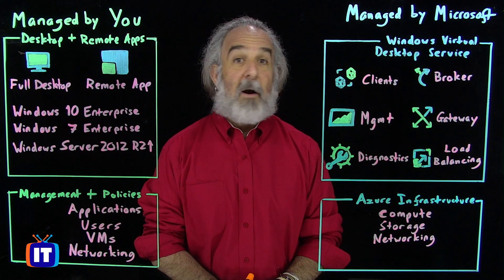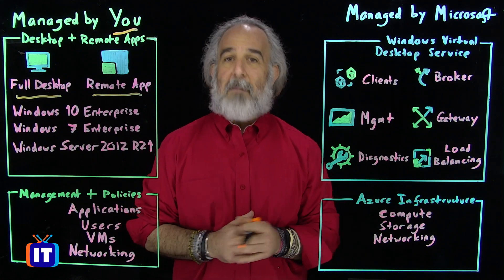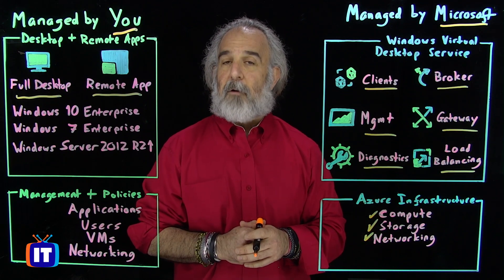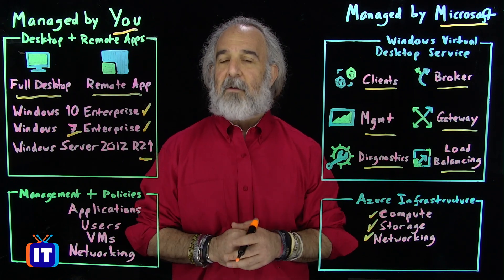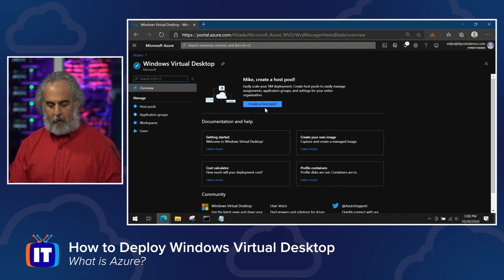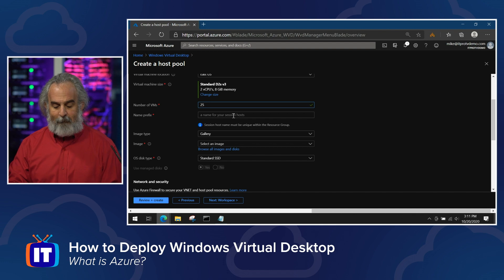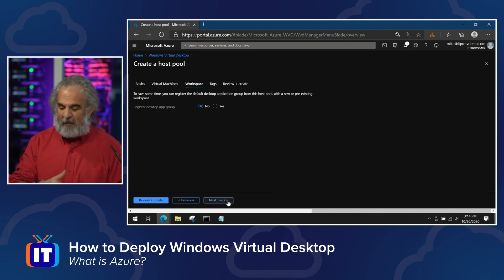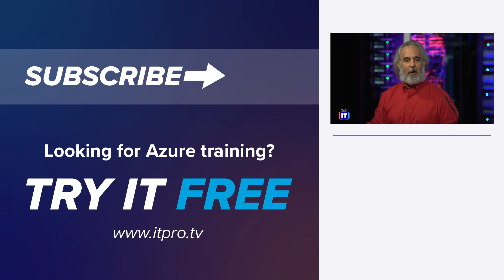What is Windows Virtual Desktop? | How to Deploy WVD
Windows Virtual Desktop is a desktop and app virtualization service that runs on the cloud. Want an easy solution that lets you set up a scalable and flexible environment? Windows Virtual Desktop is it — WVD comprises the Windows desktops and apps you deliver to users and the management solution, which is hosted as a service on Azure by Microsoft. In this video, Adam will answer three main questions:

• What is Windows Virtual Desktop?  00:00 - 03:38
• Why would you use it?  03:38 - 08:50
• How do you deploy it?  08:50 - 18:03

Are you looking for Azure training? ITProTV has certification training for AZ-104, AZ-500, AZ-900, and more! Try a free membership today